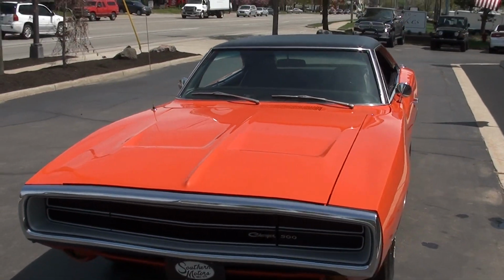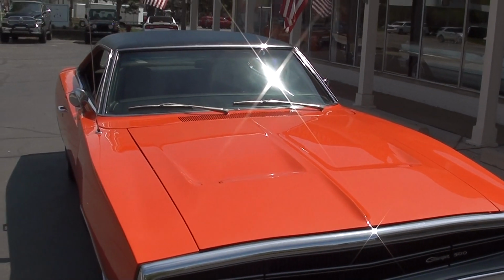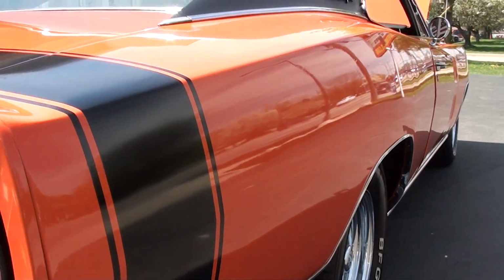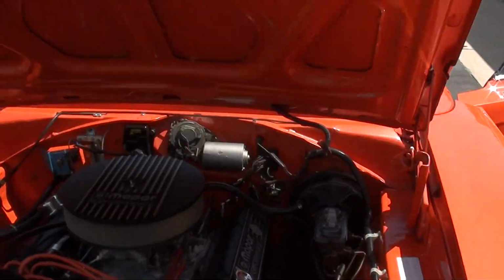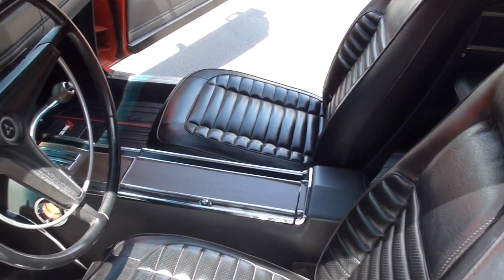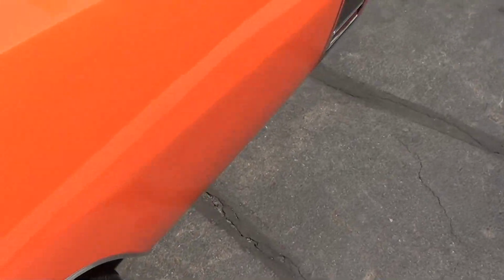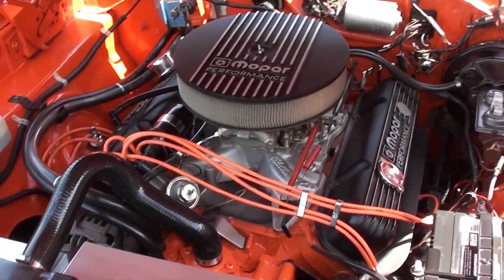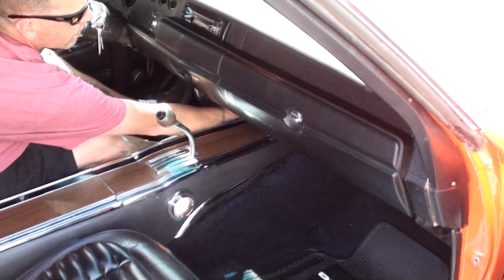1970 Dodge Charger 500 $48,900.00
Clean Virginia car, beautiful factory (EV2) Hemi orange, black vinyl top, black tail stripe, black vinyl interior, 383 ci engine, Holley dual feed 4 bbl, Edelbrock Performer aluminum intake, Mopar Performance camshaft, headers, Mopar Performance air cleaner & valve covers, power steering, power brakes, 727 torqueflite automatic transmission, factory bucket seats with console, factory dash, Su Pro tach, am-fm radio, Flowmaster dual exhaust with chrome tips, 8 ¾ 3.55 Sure Grip rear end, 275/60R15 BF Goodrich Radial TA rear tires, 235/70R15 fronts, 15” Cragar S/S wheels, factory jack with Cragar spare, hood mount turn signals, 66,000 original miles, original Owner’s manual, Mopar Muscle!